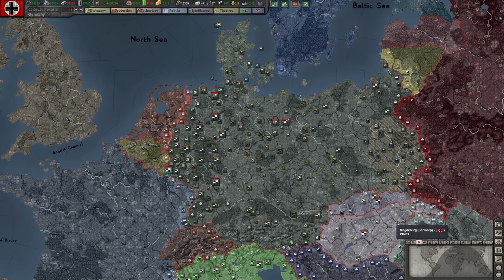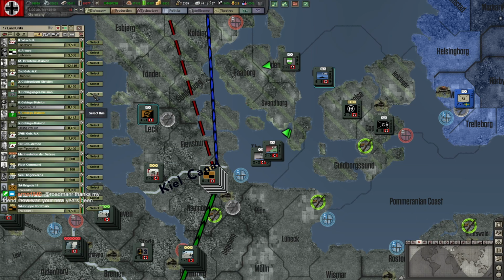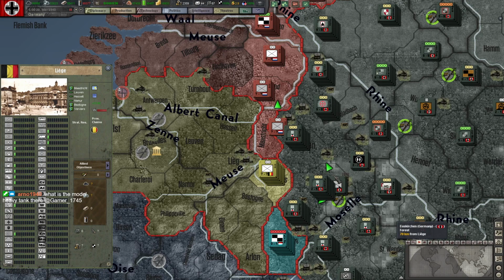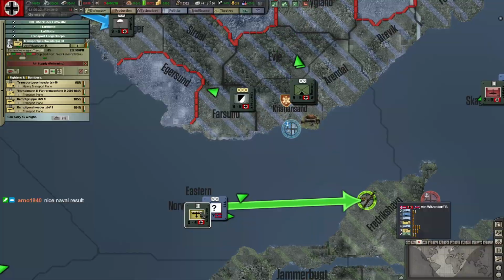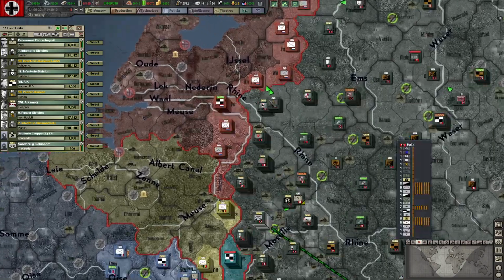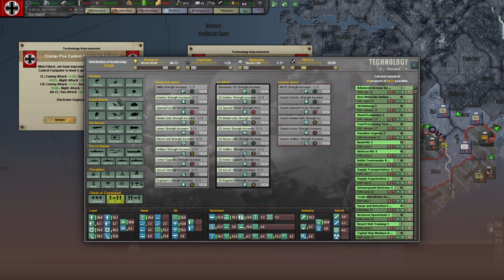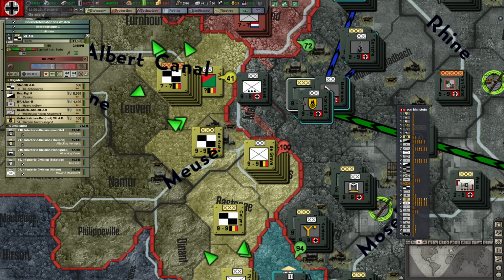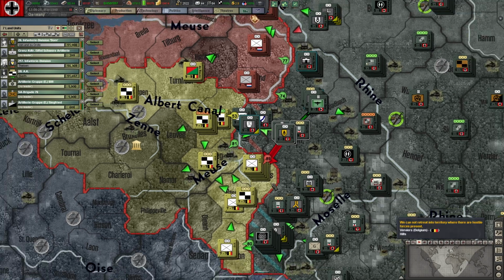Invading France 01 - Hearts of Iron 3: Black ICE 11 & TRE 21 Early Look -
Invading France 01 Episode 21 - How is Development going? An Early look at Third Reich Events with BICE?

Let's Play Hearts of Iron 3: Their Finest Hour with the Black ICE 11.  I will be giving historical & game play commentary during this series.  This will generally be a historically plausible playing of the game. I would like to hear feedback from the viewers.